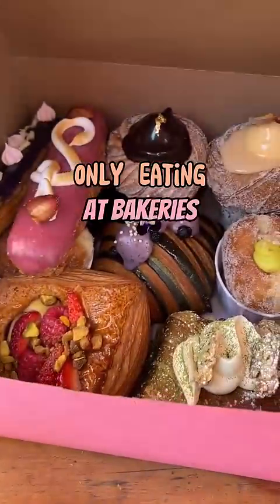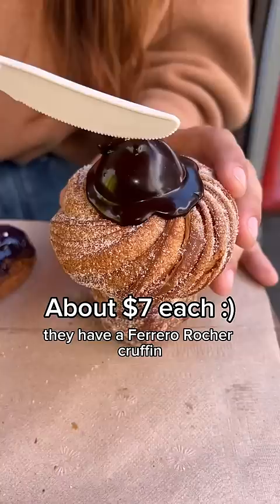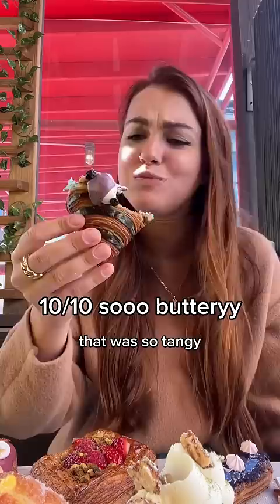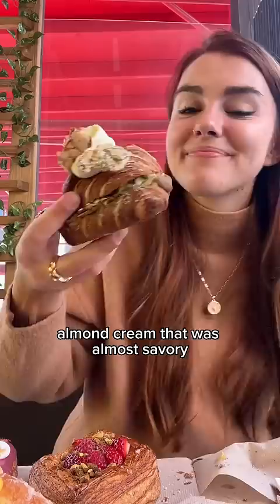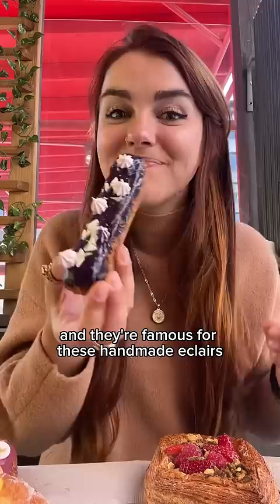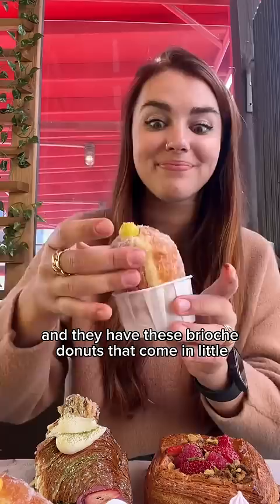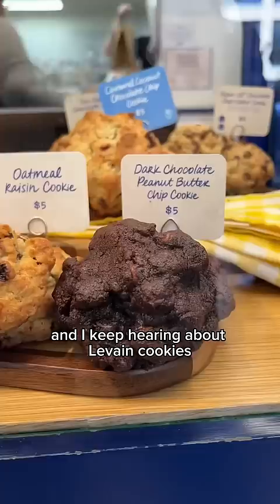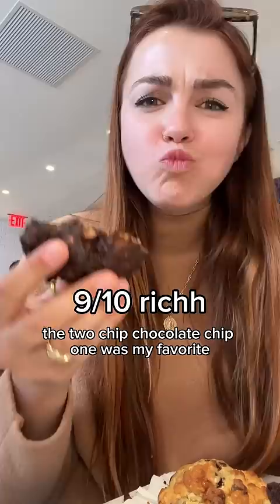Only eating at bakeries for a full day in NYC!